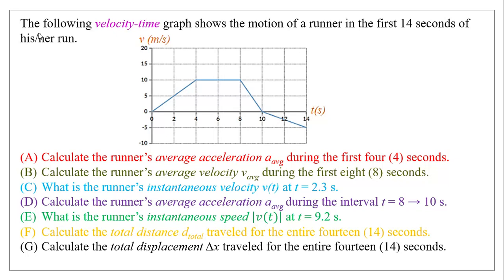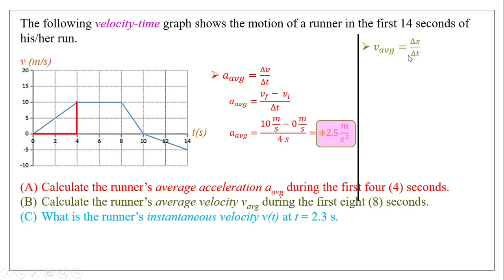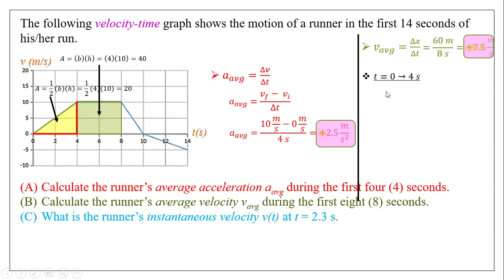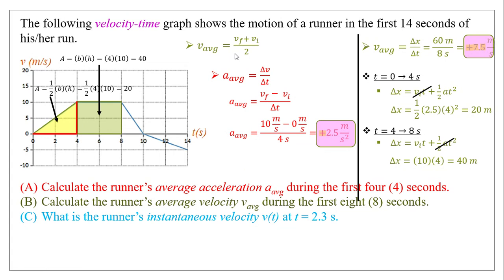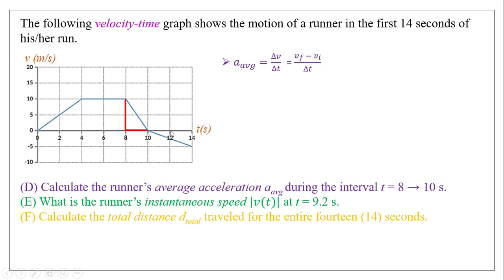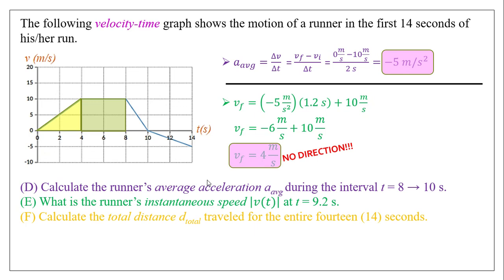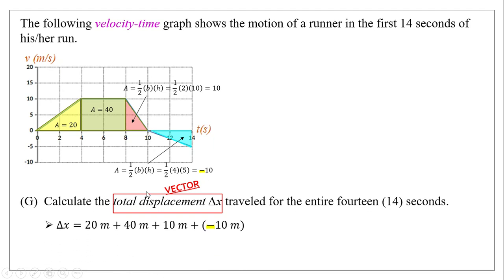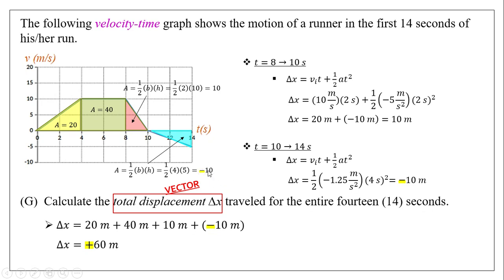Velocity-Time Graph_2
The following velocity-time graph shows the motion of a runner in the first 14 seconds of his/her run.

Calculate the runner’s average acceleration aavg during the first four (4) seconds.
Calculate the runner’s average velocity vavg during the first eight (8) seconds.
What is the runner’s instantaneous velocity v(t) at t = 2.3 s.
Calculate the runner’s average acceleration aavg during the interval t = 8 → 10 s.
What is the runner’s instantaneous speed |𝑣(𝑡)| at t = 9.2 s.
Calculate the total distance dtotal traveled for the entire fourteen (14) seconds.
Calculate the total displacement ∆x traveled for the entire fourteen (14) seconds.